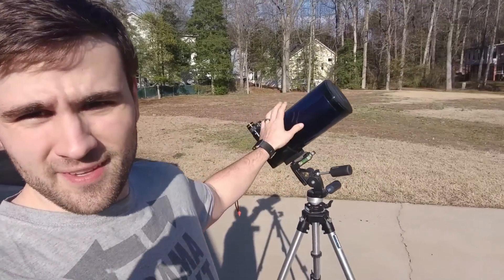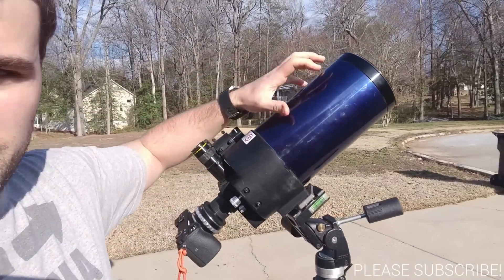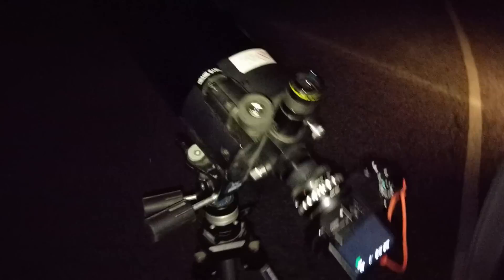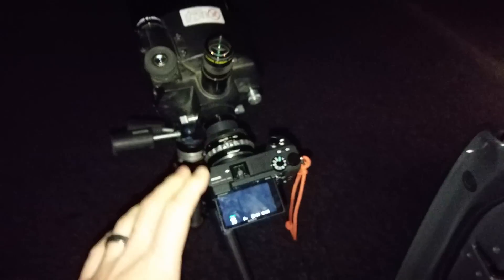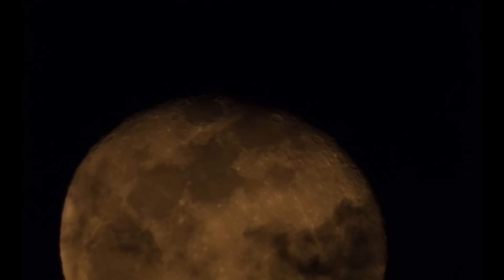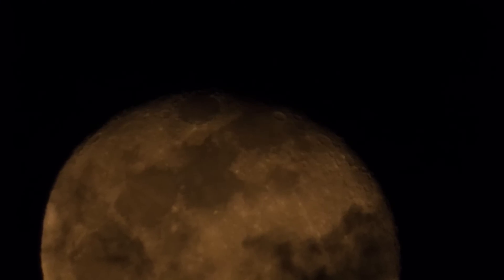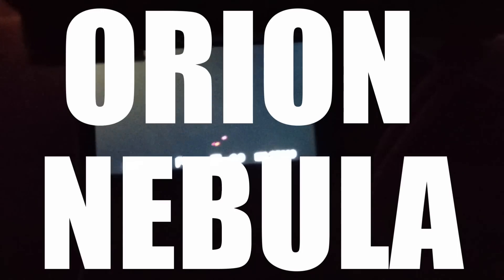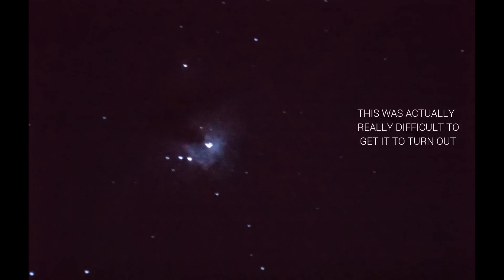Sony A6500 + Telescope: Moon photos and more!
Finally got around  to taking a variety of pictures with the a6500 mounted on a telescope.
Shutter release remote
Nikon to Sony Adapter
Telescope "T-Adapter"
Nikon "T-Adapter" ( I cant find a sony e mount one)
Sony A6500